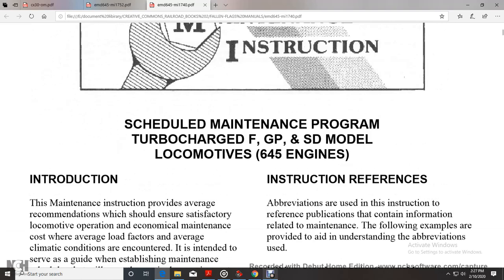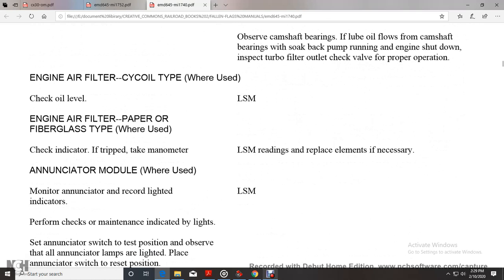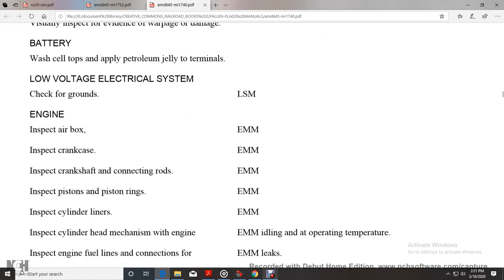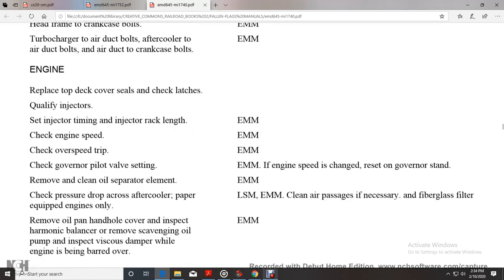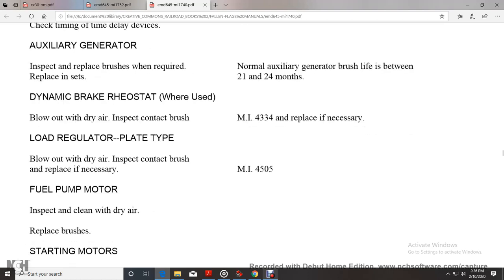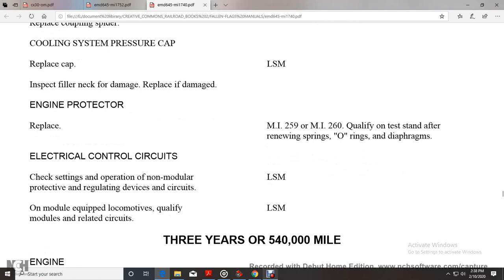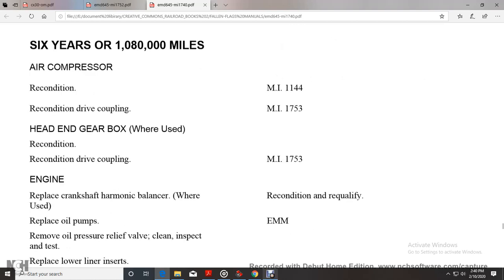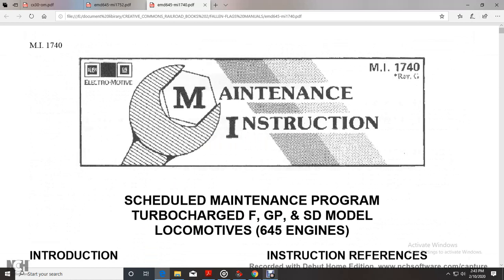MI 1740 SCHEDULED MAINTENANCE PROGRAM TURBOCHARGED F, GP, & SD MODEL LOCOMOTIVES 645 ENGINES